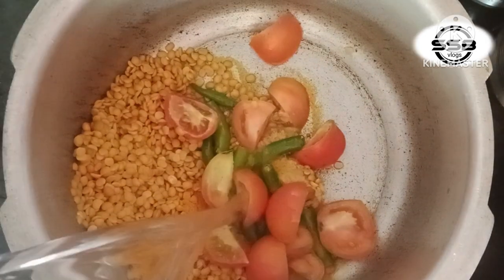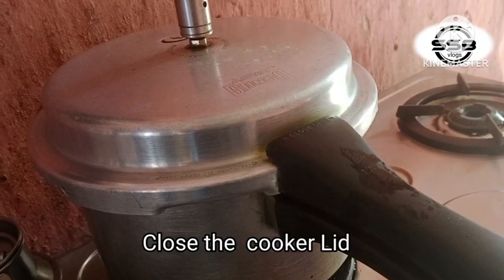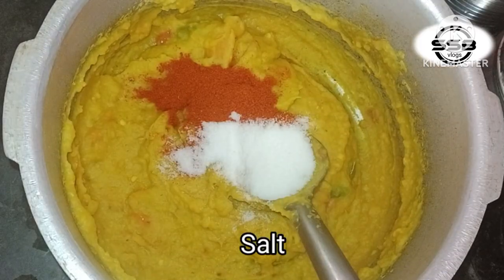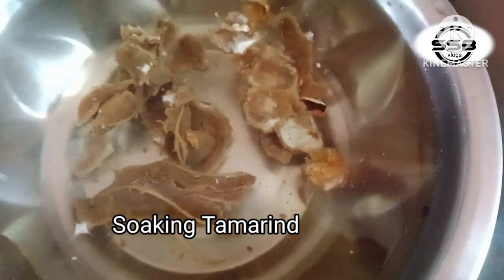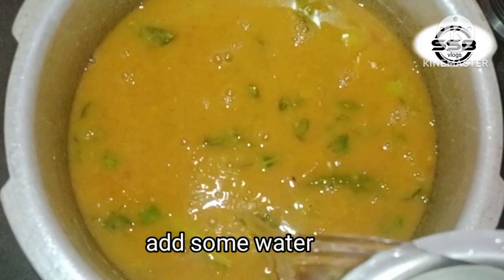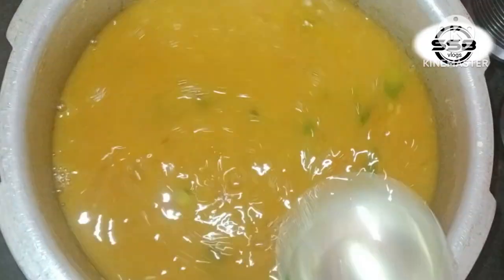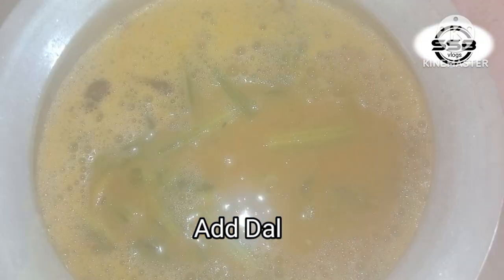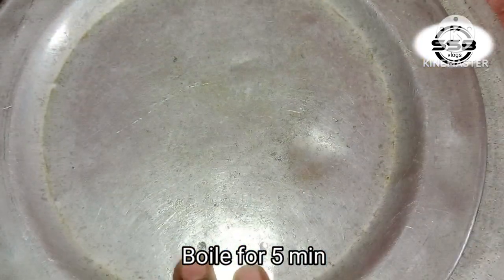Munakkaya Pappu @ Drum stick Dal recipe @ Telangana style@